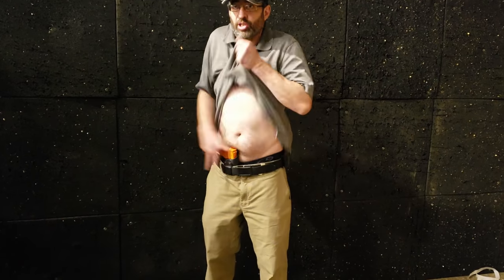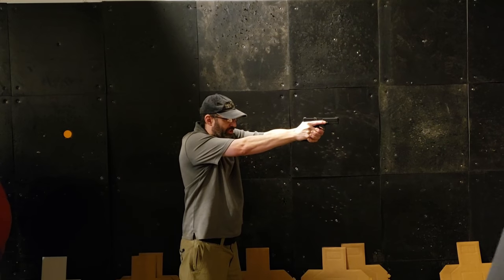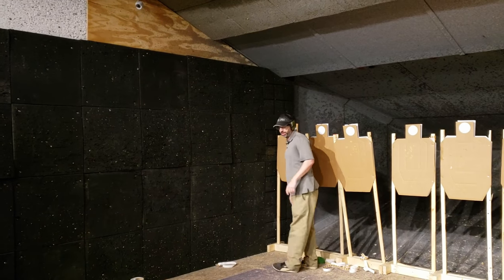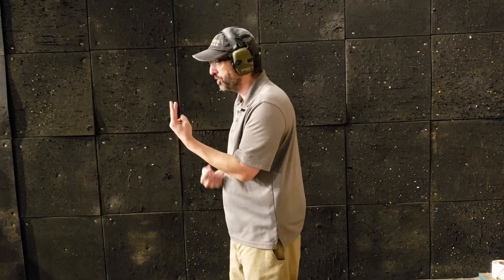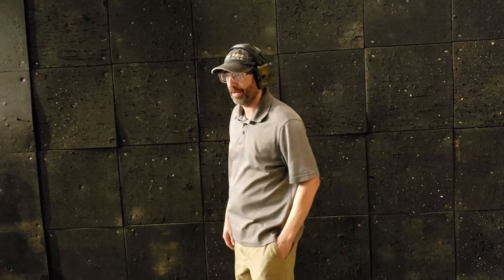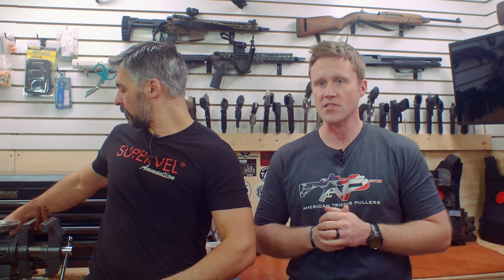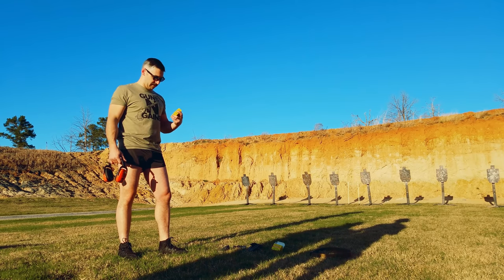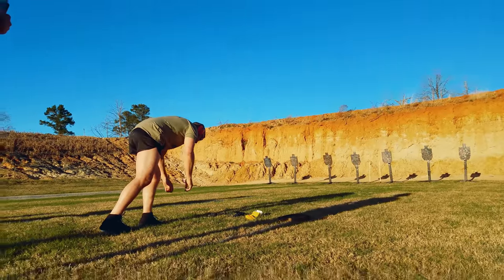Handgun Jedi Gabe White: Class Review | Episode #61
Mickey and Firearm Instructor Donovan Moore review Gabe White's extremely advanced Pistol Shooting Solutions class. Gabe White is a Master Class USPSA shooter from concealment. If you have excellent pistol skills and want to take things to the next level, Gabe White maybe the instructor for you.

TIME STAMPS:

0:00 - Gabe White Music Video
1:53 - Intro
2:53 - Pistol Shooting Solutions Class Footage
16:36 - Class Review
38:36 - Old Black Tree Ranch Video

To learn more about Gabe White and his classses visit his new